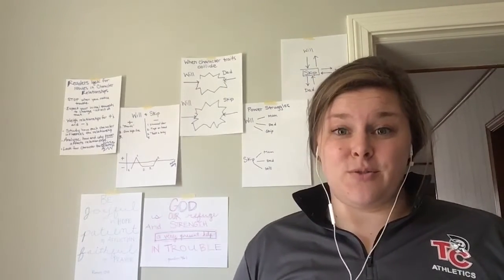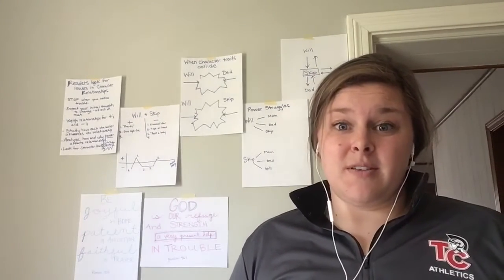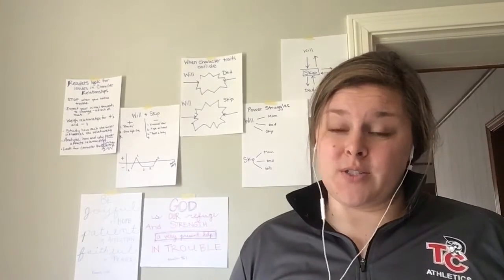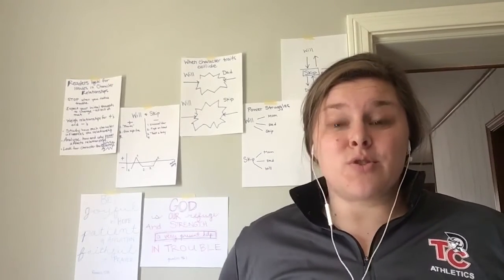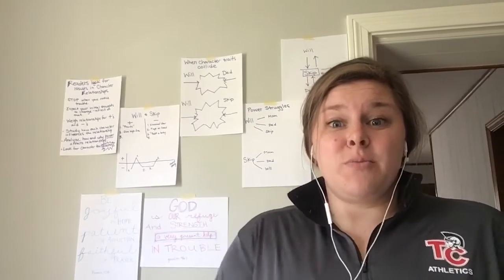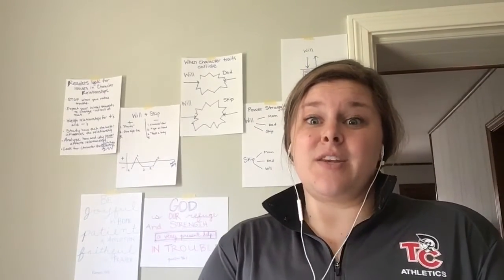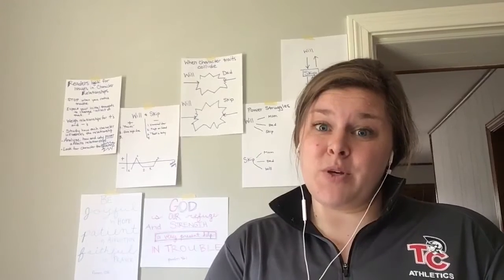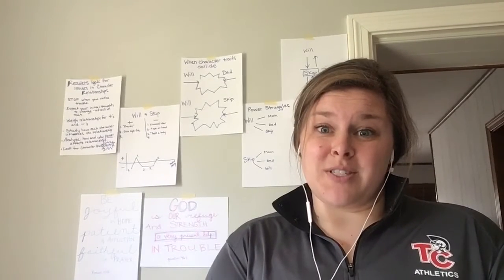Tuesday, April 21